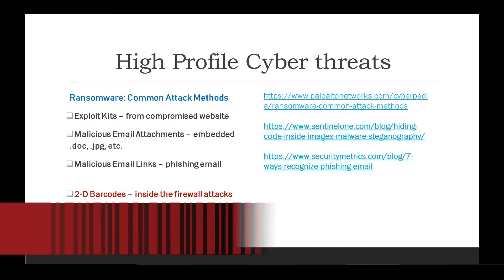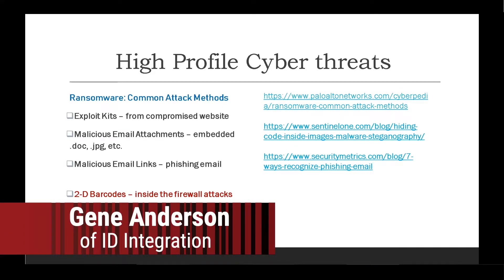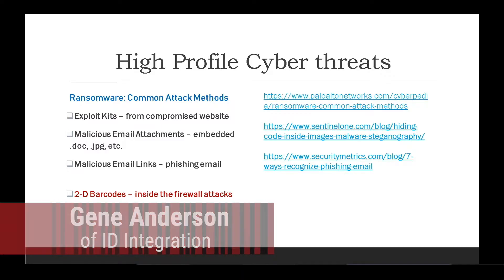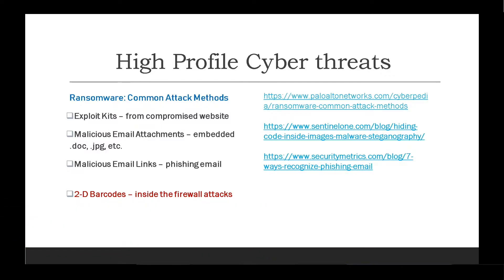The Idea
A short clip from the interview with Gene Anderson discussing the Cyber Security Threats within the barcode scanning industry.